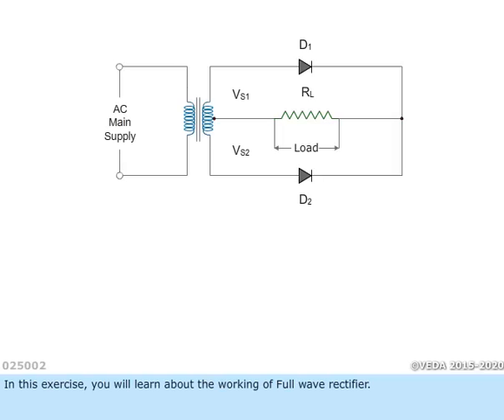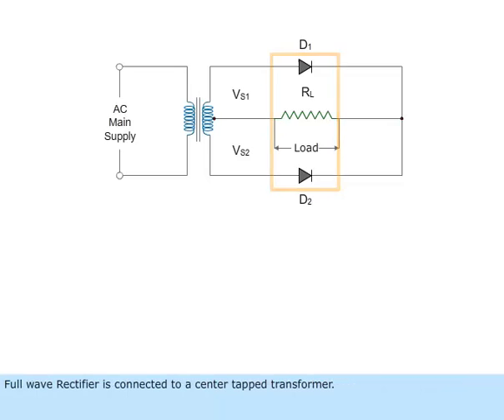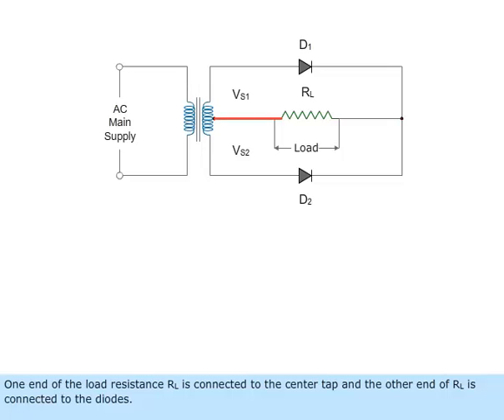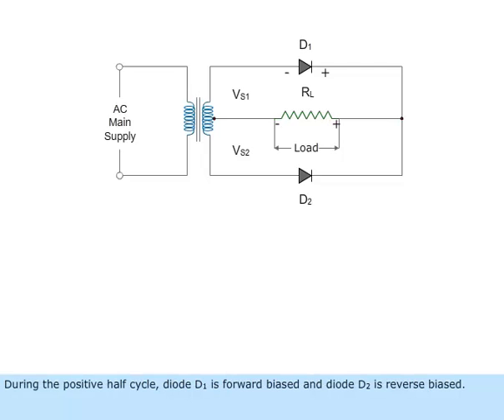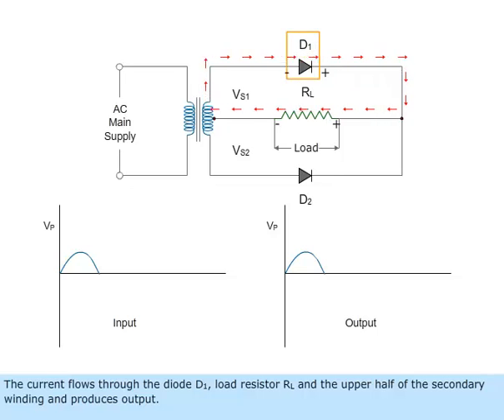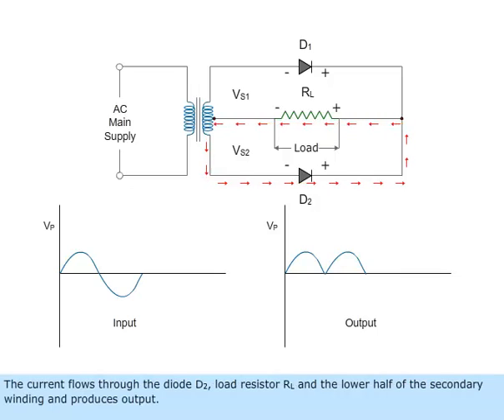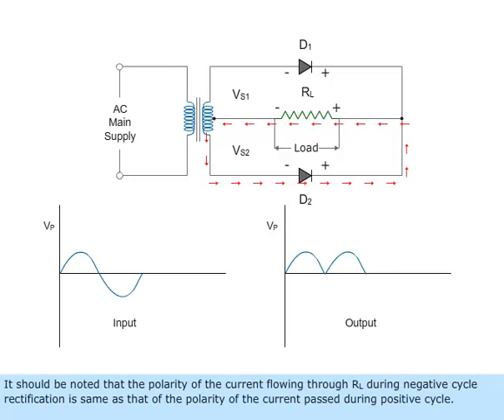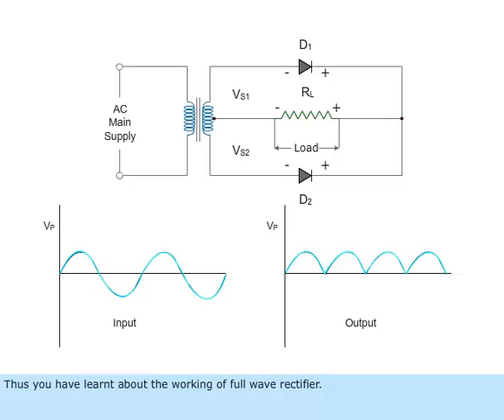MARINE ELECTRICAL MEO CLASS 4-LESSON- 392